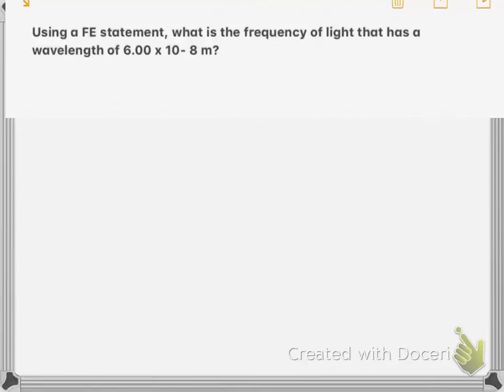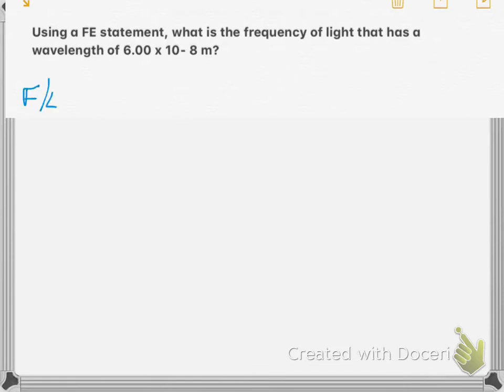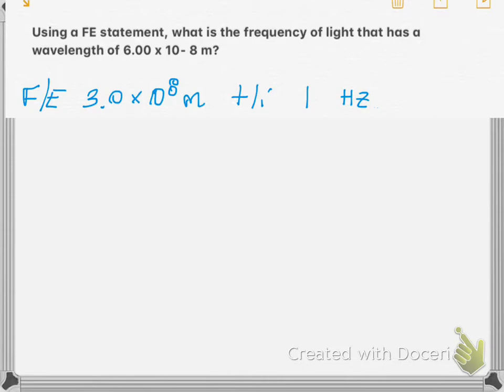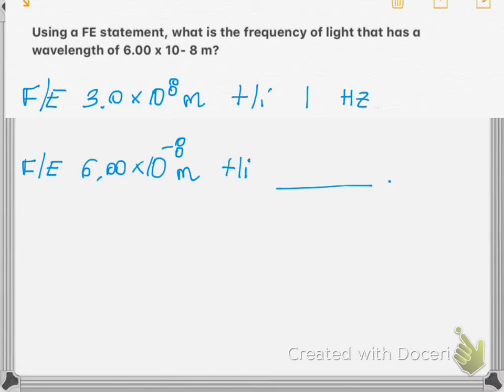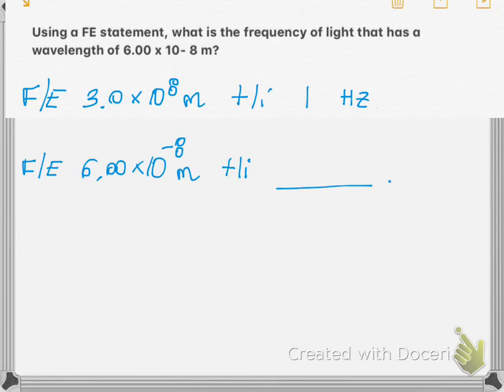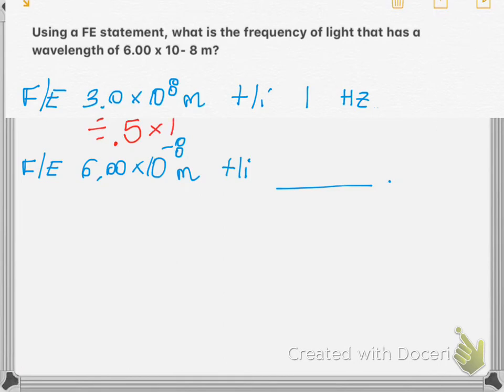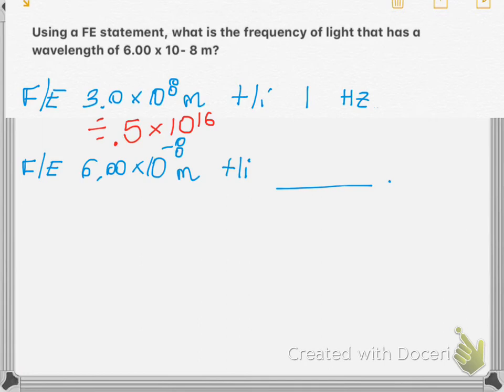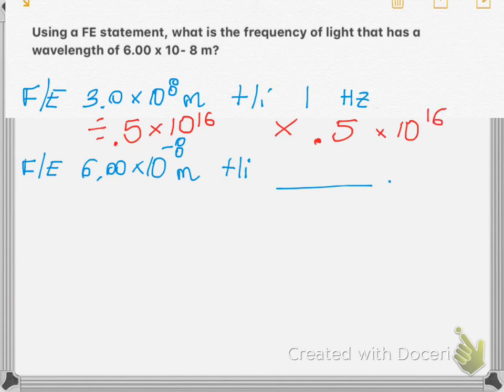Wavelenth vs. Frequency (FE)